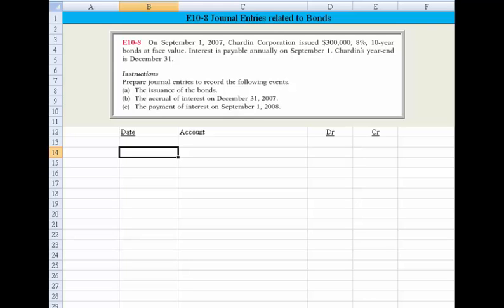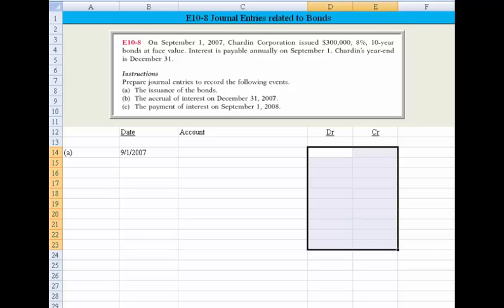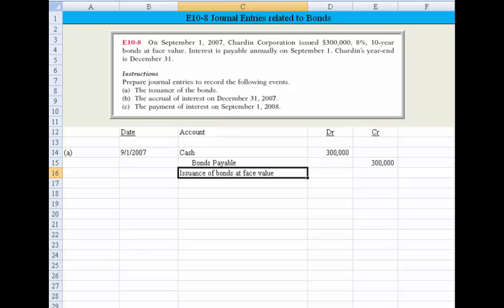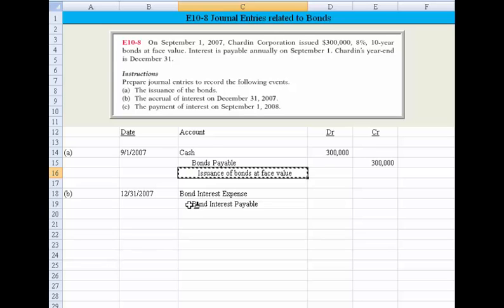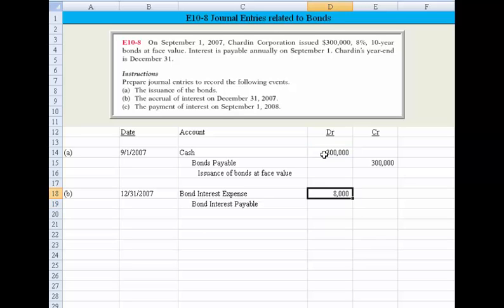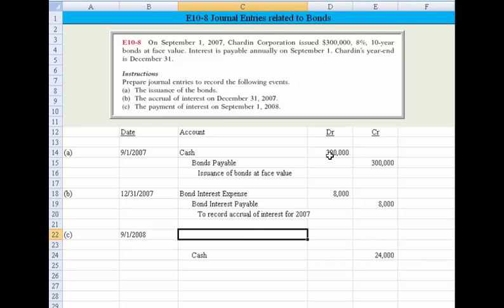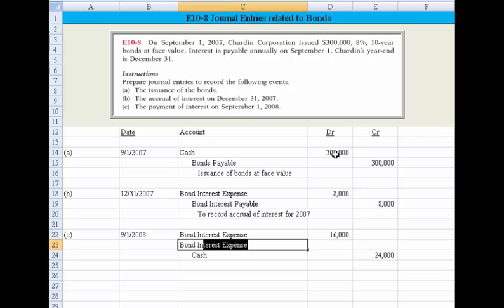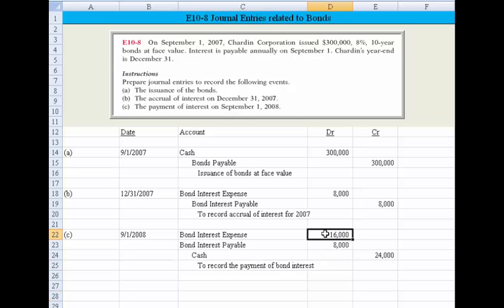Journal entries related to bonds, E10-8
Financial accounting, bonds payable